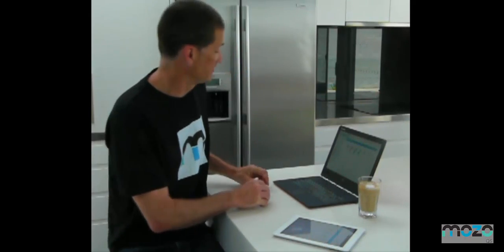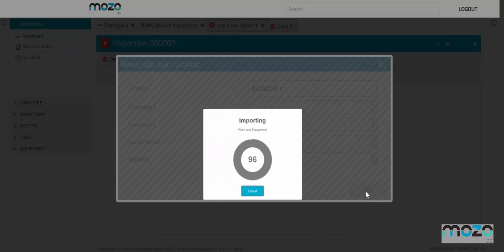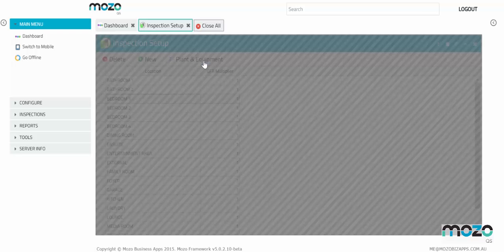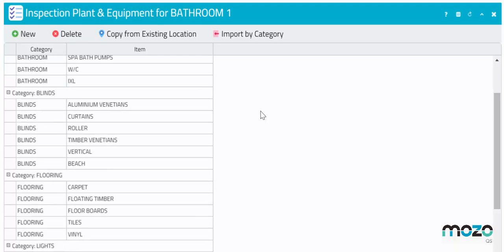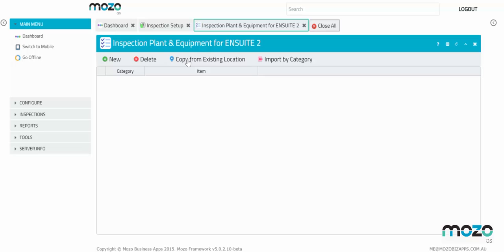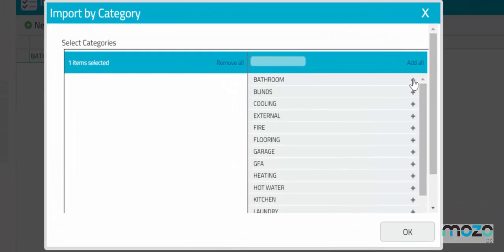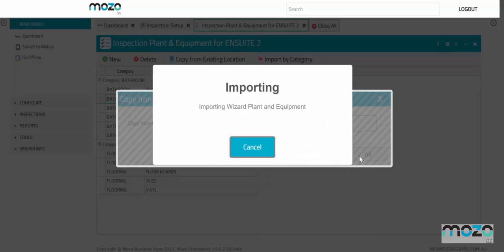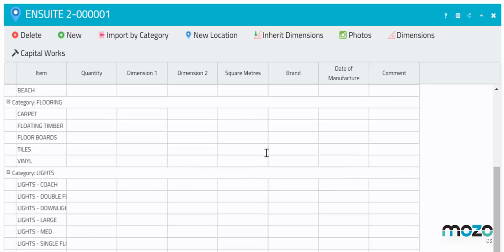MOZO QS - Inspection Setup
How you can setup MOZO QS for your companies QS inspection needs and collect Tax Depreciation data quickly and easily.